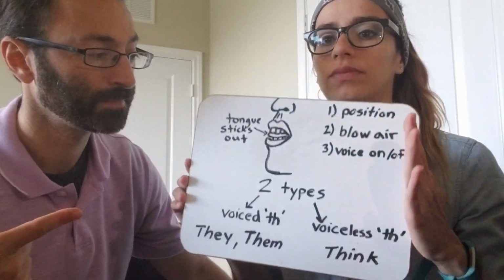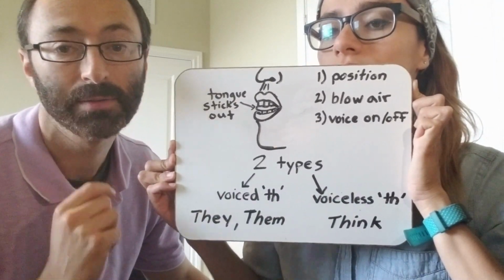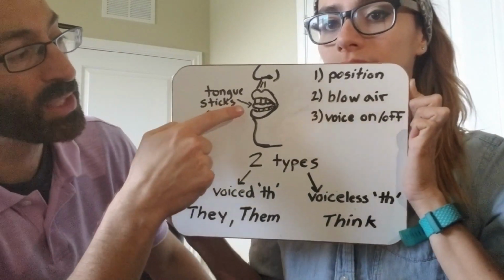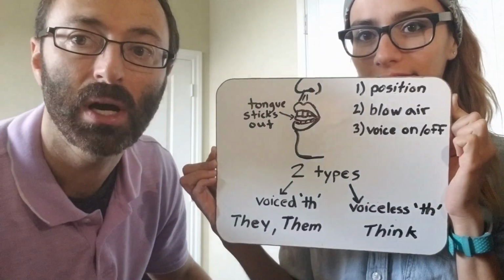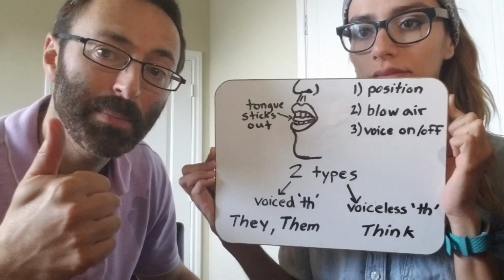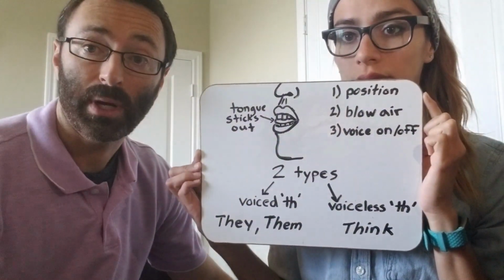Learn the Perfect TH Sound (ESL Pro Tip)!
In this episode, Jer explains the technique behind producing perfect TH sounds and Laura demonstrates how to say them in words. Common errors are shown and Jer helps her fix them.

In English, voiced TH sounds commonly occur at the beginning of functional words (the, that, this, these) and pronouns (they, them), as well as in the middle of words (either, mother, brother, father, bother). Voiceless TH sounds usually occur at the beginning of words (think, thanks, thumb, thorn), but they are also used at the end of some English words (math, with, cloth, both, wreath). Learn to produce both the voiceless and the voiced TH sounds with Jer and Lau by watching this video! As always, if you like our content, let us know!